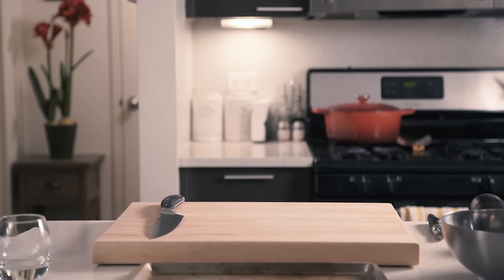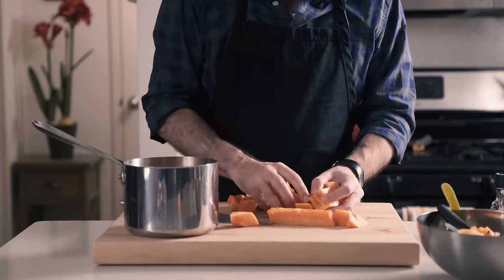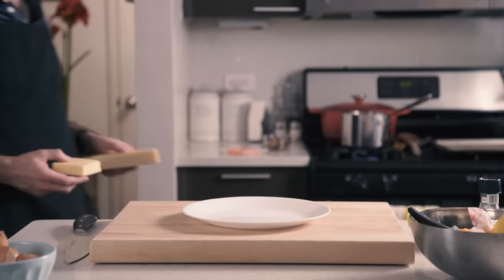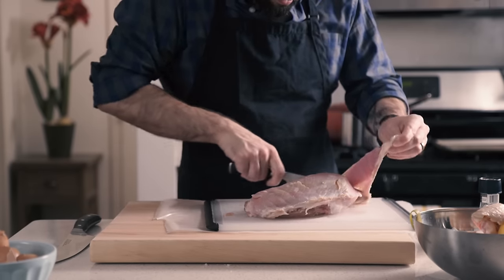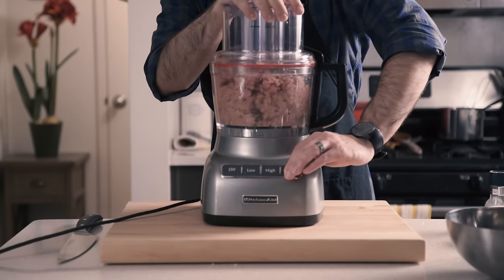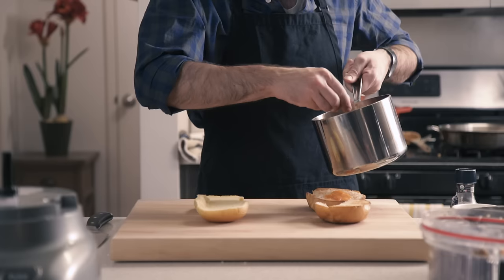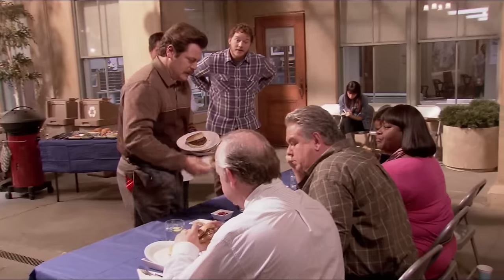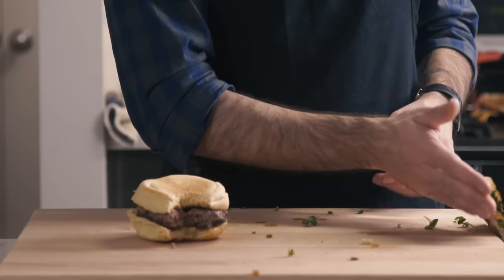Binging with Babish: Parks & Rec Burger Cookoff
In the first episode of Binging with Babish, is it possible for a turkey burger to taste better than a beef burger?  Some say no, but others say...no.

Turkey patty recipe adapted from J. Kenji Lopez-Alt (The Food Lab).